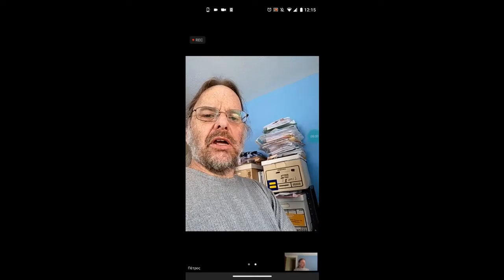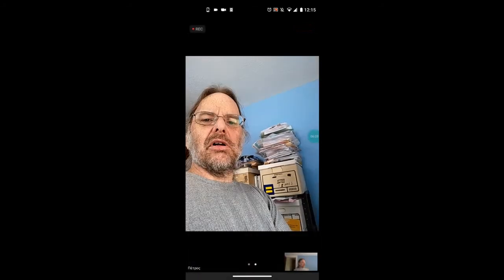Dealing with Zoom audio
Maxwell Memorial Library in Camillus NY has a biweekly tech program or blog post.

Today's is on how to deal with audio feedback and echoing in Zoom meetings.